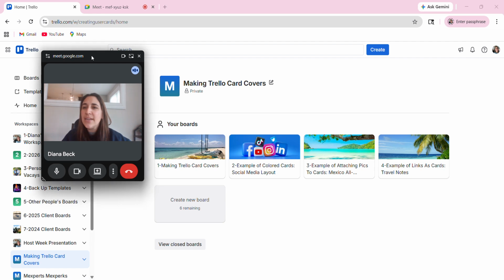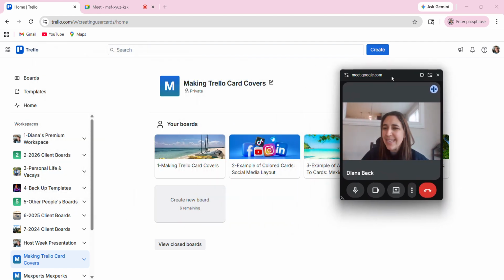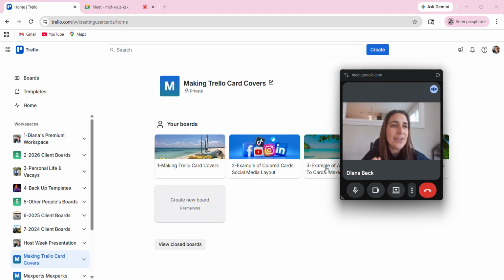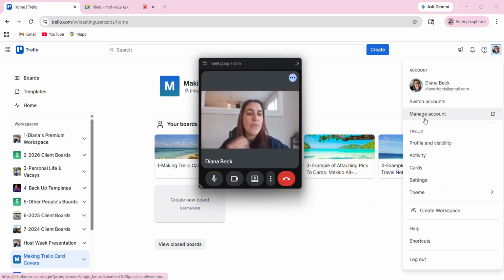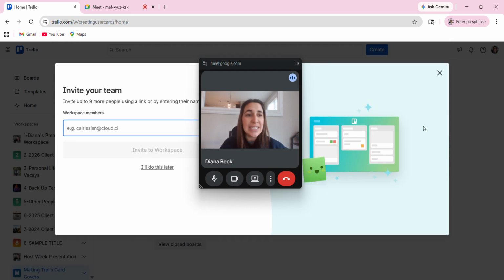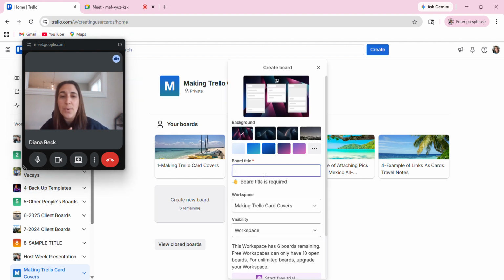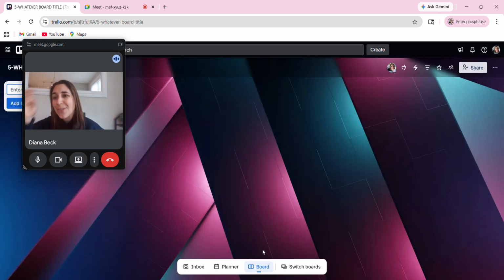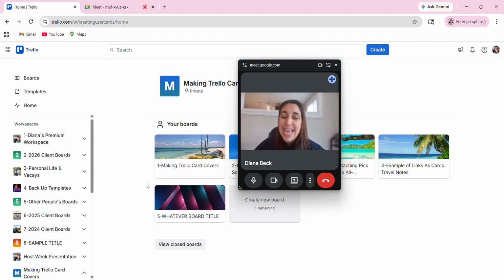Trello Secret Trick🤫 Organize Workspaces & Boards EXACTLY How You Want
Did you know Trello automatically sorts your workspaces and boards alphabetically… unless you change it?👀

In this quick tutorial, I’m sharing a simple “secret trick” that lets you control exactly how your Trello boards and workspaces are organized—so you can see what matters most first.

By adding a number in front of your board or workspace titles, you can create a custom order that fits your workflow instead of relying on Trello’s default alphabetical sorting. This is especially helpful for travel agents managing multiple clients, itineraries, and business tasks.

Small tip, BIG impact when it comes to staying organized and efficient in your travel business✨

💡Bonus: When you purchase a template, you’ll also get access to my private Facebook group for travel advisors where I share additional Trello tips, answer questions, and help you actually implement this in your business. Think of it as ongoing support, not just a template.